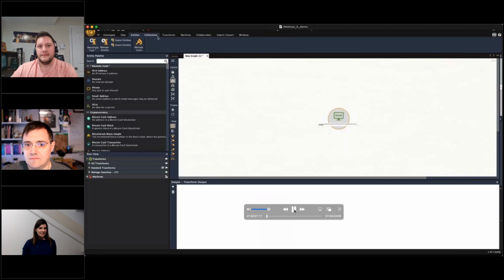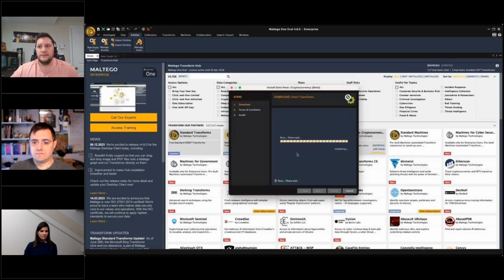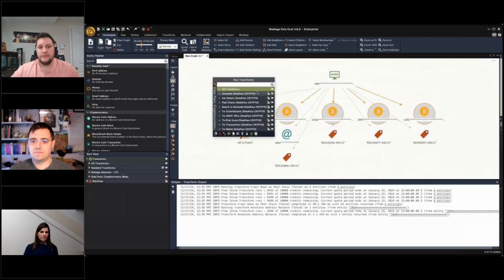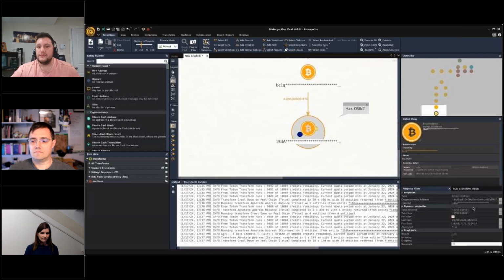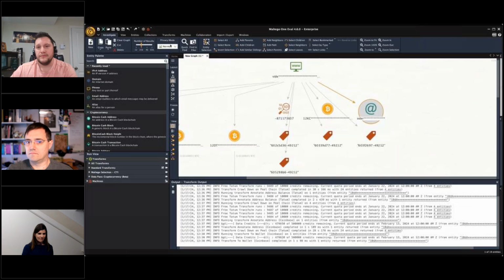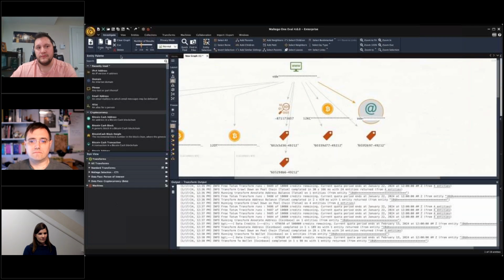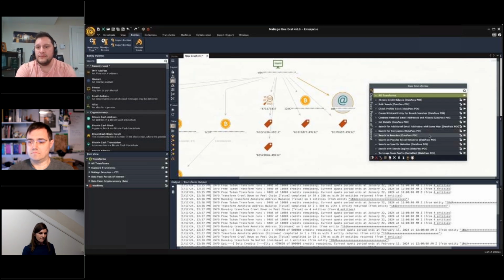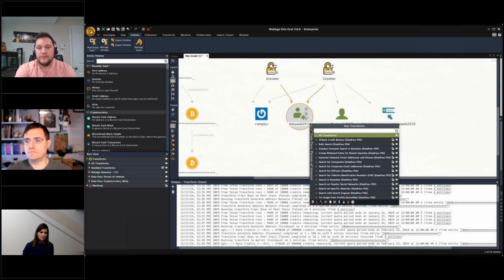Dispatches from the CTO: All Data At Your Fingertips - Introducing Maltego Data Pass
Hi, I’m Ben April, the Chief Technology Officer (CTO) of Maltego.
In my previous webinars, I shared the vision of our product roadmap and highlights of our product releases in 2023 such as our browser-based tools and platforms.

As we start the new year, I am excited to invite Rebecca Köhler, Maltego’s Head of Data Partnerships & Integrations, to discuss and showcase one of Maltego’s key capabilities – Seamlessly integrated access to multiple data sources at one place.

■ In this webinar, we will share with you:

00:00 Welcome!
02:12 Recap and Update on the Capabilities Released in 2023
05:45 Progress of the Upcoming New Capabilities: Case Management and Time & Space
06:54 How to Access OSINT Profiler and Other Available Products
07:58 Welcome Rebecca Köhler, Head of Data Partnerships & Integrations!
10:35 How Maltego Selections Helps Lower the Threshold for New Users
14:06 What Maltego Data Pass Is and How It Works
17:12 How Maltego Data Pass Integrates with the Existing Subscriptions
18:54 What’s available in Maltego Data Pass Now and What Comes Next
20:44 (QA) How to Request a Trial for Maltego Data Pass
21:53 (QA) How Maltego Data Pass Makes Data Accessible to International Investigators
25:37 (QA) How Maltego Performs Customer Vetting for Maltego Data Pass
26:27 (QA) Is Maltego Data Pass Only Available to Enterprise Customers?
28:35 Demo: Maltego Data Pass in Cryptocurrenct and Person of Interest Investigations
34:18 How Maltego Prioritizes Certain Types of Data and Offerings
37:26 Key Categories and Use cases Maltego Focuses On
38:58 (QA) How Maltego Data Pass Saves Time for Investigators
44:33 (QA) How Data Pass Helps Investigators Dig Deeper
45:19 Outlook for the Next 3 Months
47:22 Q&A

■ About Maltego
Used by investigators worldwide, Maltego is the world's most used graphical link analysis tool that allows users to mine, merge, and map data from OSINT and third-party data integrations for all sorts of cyber investigations-- cybersecurity, person of interest, fraud, and more.